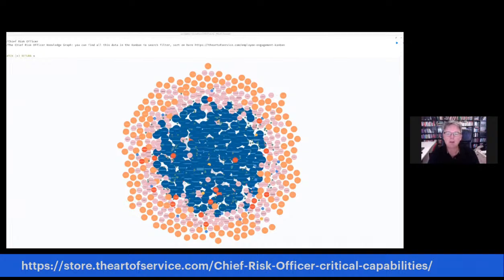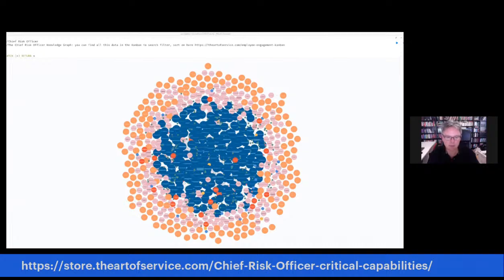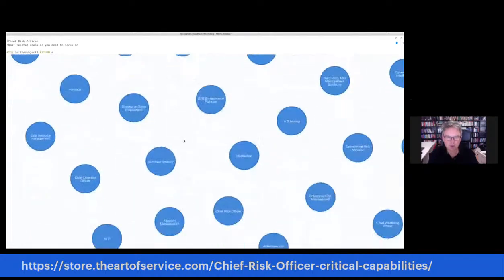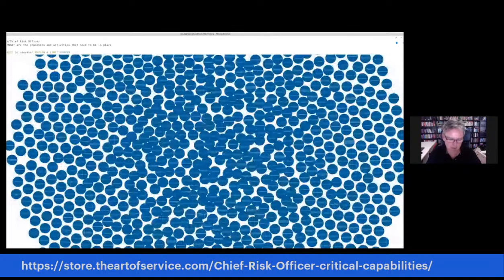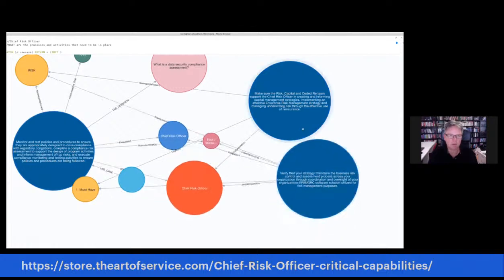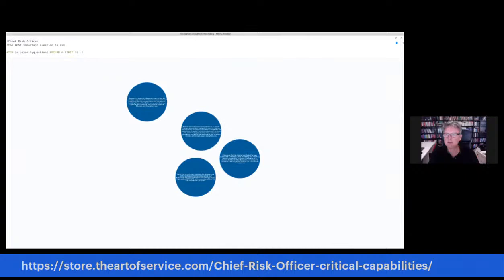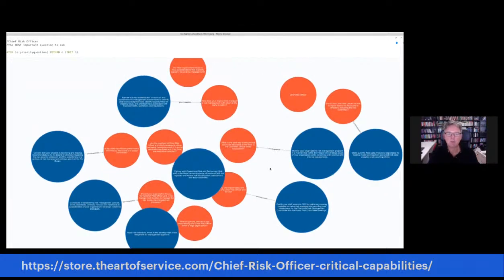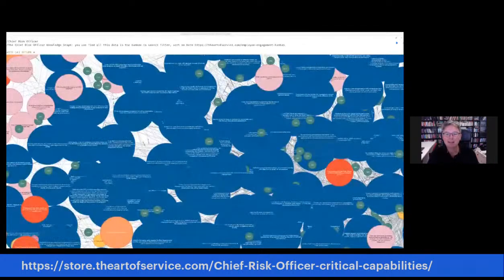Chief Risk Officer Critical Capabilities: Verify that your strategy maintains the business risk c…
HOW:
- Handle the conflict between acting as both chief risk officer and head of internal audit.

- Get those risk management practices living and breathing daily in the business decisions.

- Know if your risk management program is working effectively.

- Measure the return on investment (ROI) in your risk management program.

- Ensure that risk management expectations are followed.

- Leverage your investments in risk management, internal control, and data management and analysis.

- Communicate risk management to your organization.

- Be confident of your risk management practices.

- Build the business case for improved risk management.

- Support the Board in determining the risk appetite.

- Think about liquidity risk and liquidity leverage from a portfolio point of view.

- Set the tone at the top and then roll out the Boards risk strategy as operational limits.

- Measure the level of risk knowledge in every area of the business.

- Carry risk when there is a clear need to cut budgets.

- Address that risk not just from a cyber perspective and enterprise wide.